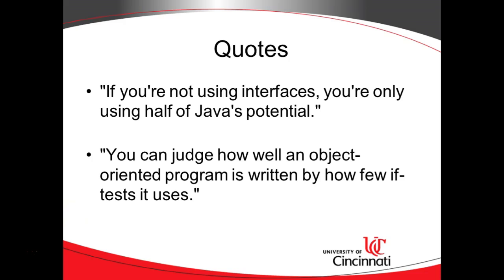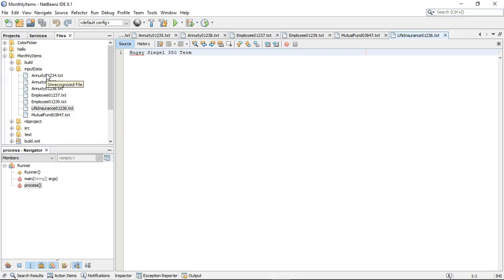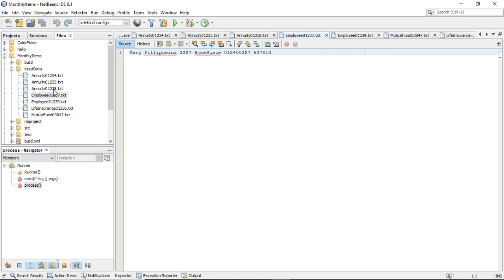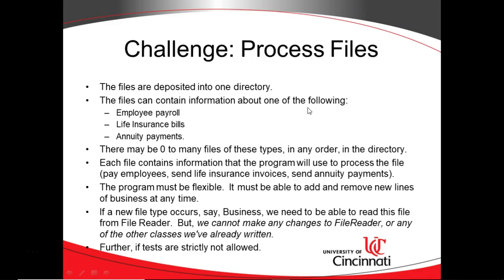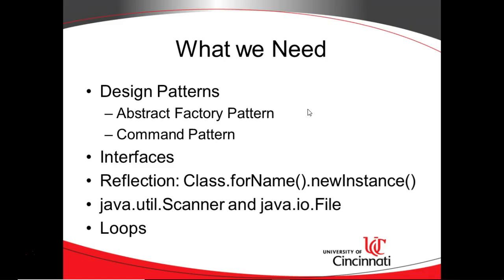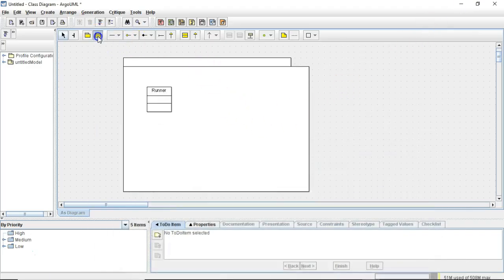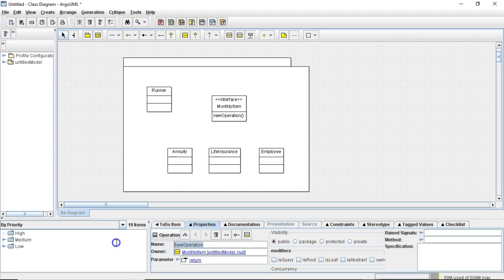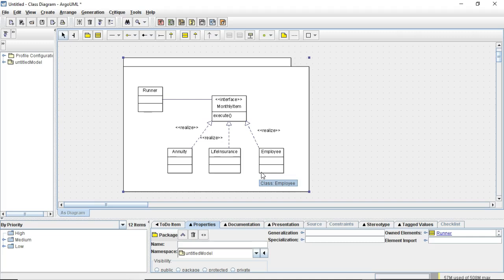Future Proof Programming Overview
This video is the first in a series where we consider how to write future-proof programs by eliminating if tests and conditionals.